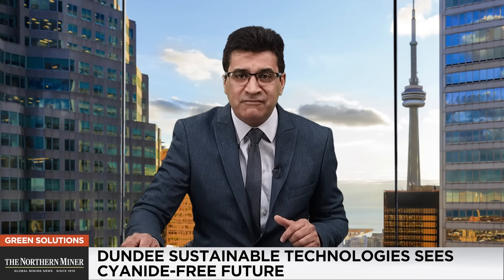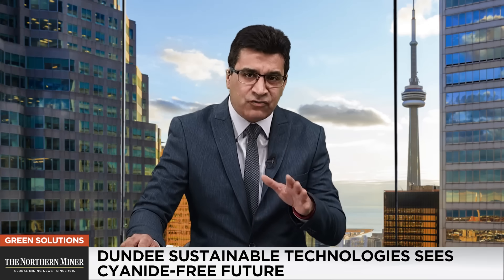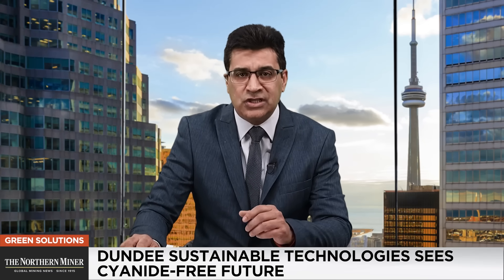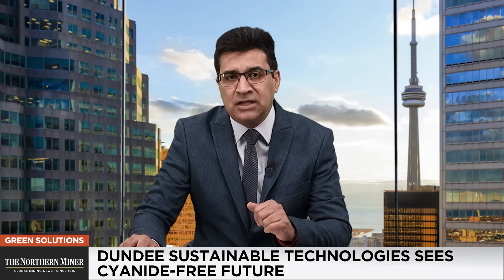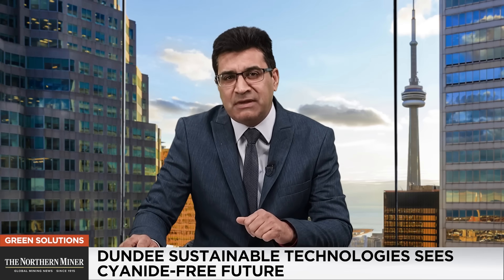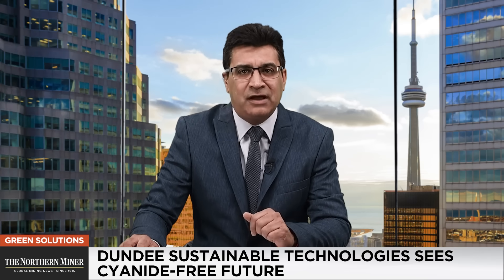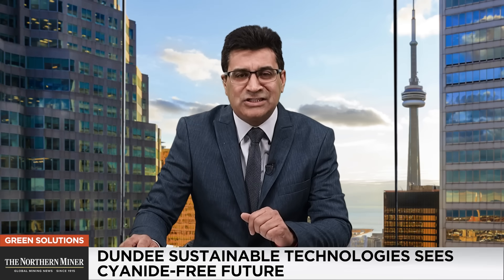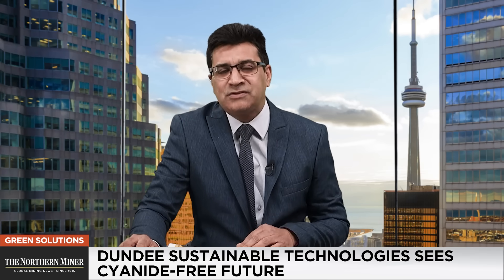JV Q&A: How Dundee Sustainable Technologies eases adoption of green processes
Dundee Sustainable Technologies (CSE: DST) offers eco-friendly alternatives to traditional mining practices with its Chlorination Leach in a Vat Reactor process and the GlassLock process which safely stabilizes arsenic from mining waste.